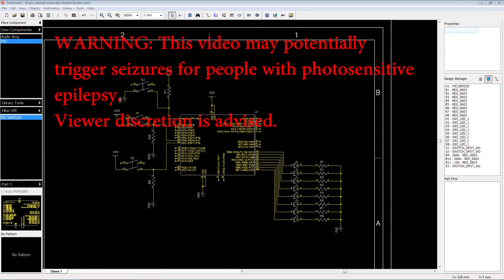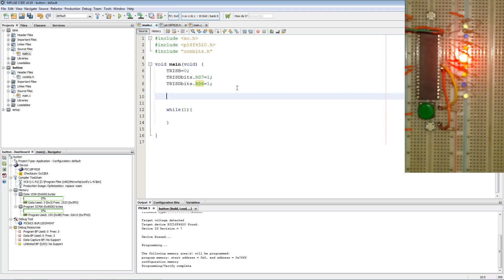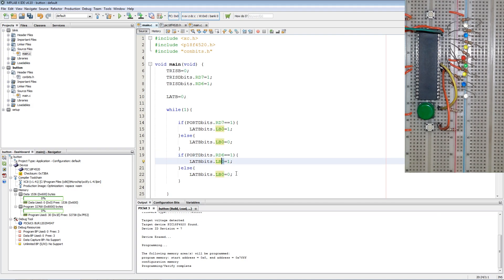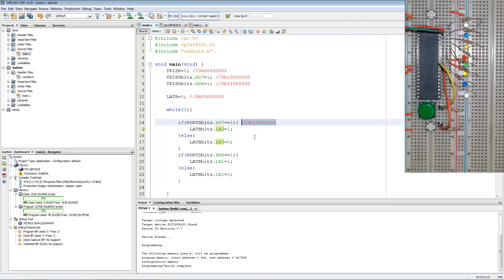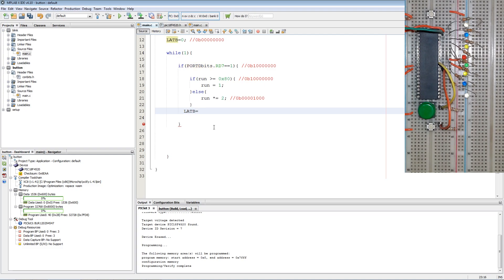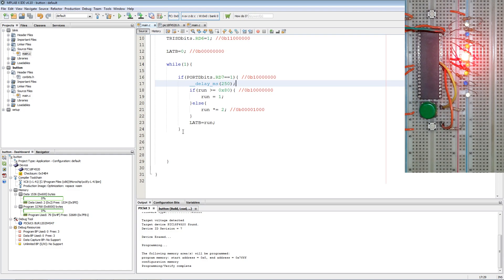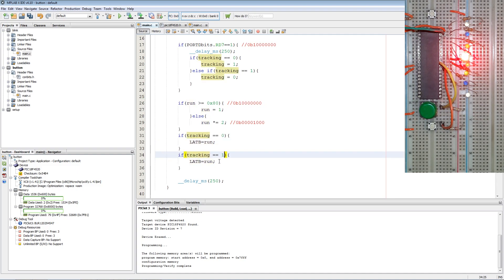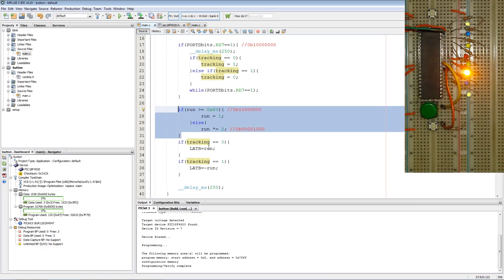Buttons as Inputs 🔴 PIC Microcontroller Programming Tutorial #4 MPLAB in C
In this PIC programming tutorial I will demonstrates how to use buttons as inputs. How to turn on a LED via a button input, creating a button input counter by adapting running LED code with debouncing and doing a mode-swap from running LEDs to inverted running LEDs. Using the XC8 compiler with MPLAB X and a PIC18F4520 PIC microcontroller.

Git Repositories
Turn on a LED with a Button

☕Coffee Funds☕
Shekels
Bitcoin
19nohZzWXxVuZ9tZvw8Pvhajt5khG5mspW
Ethereum
0x5fe29789CDaE8c73C9791bEe36c7ad5db8511D39

00:00 Intro
00:08 Schematic
00:37 Input Setup Code
01:21 Reading an Input Code
02:12 Reading an Input Demo
02:25 Reading a Second Input Code
02:46 Reading a Second Input Demo
02:57 Code Explanation 1
04:13 Button Counter Code
05:10 Button Counter Demo
05:28 Button Debouncing Code
05:50 Button Debouncing Demo
06:15 Button Mode-swap Code
08:03 Button Mode-swap Demo
08:16 Code Explanation 2
08:56 Outro